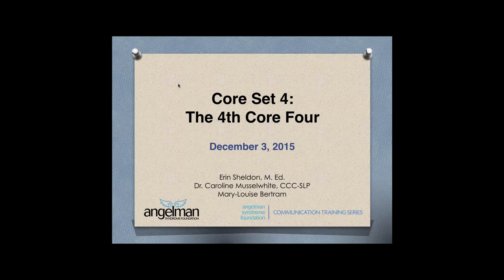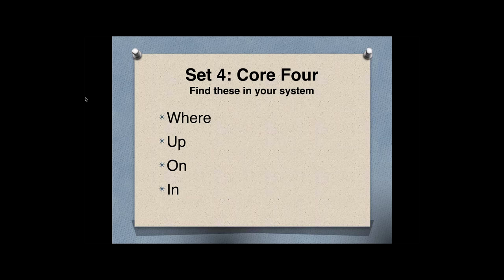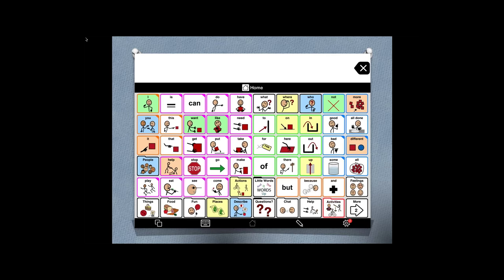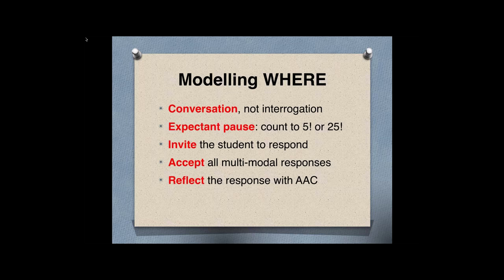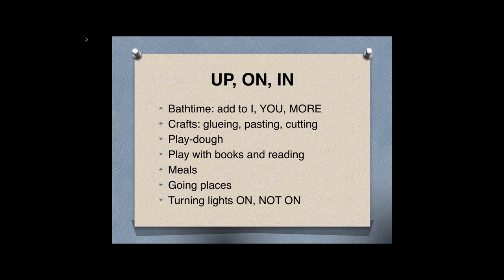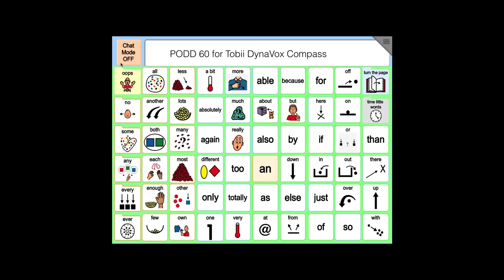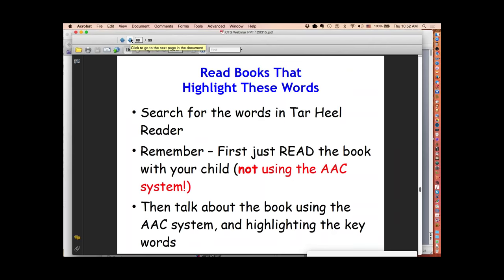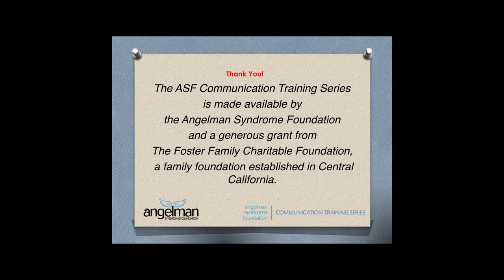The 4th Four Core with Erin Sheldon, Caroline Musselwhite, and Mary Louise Bertram